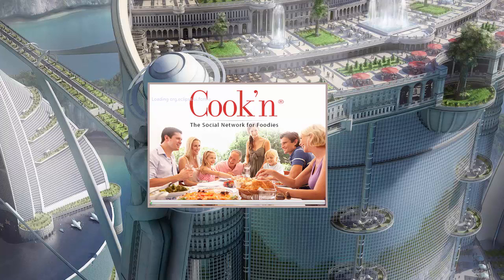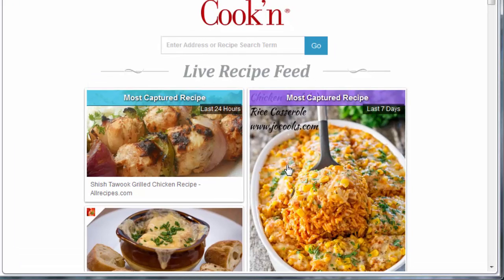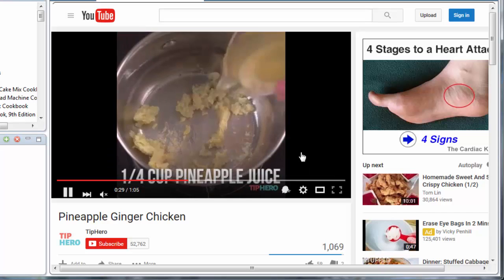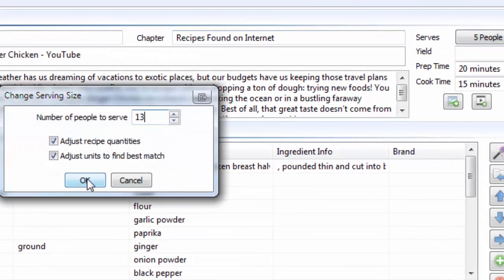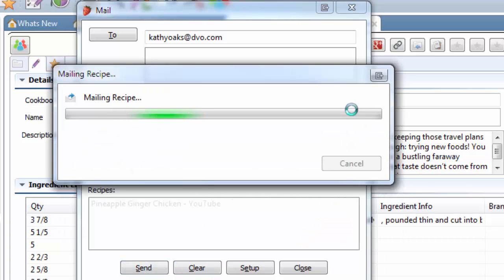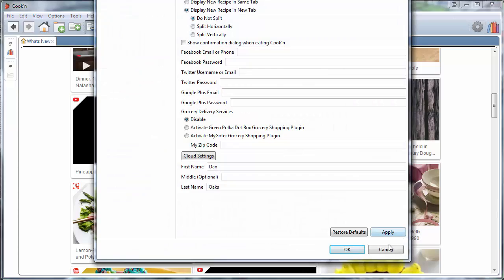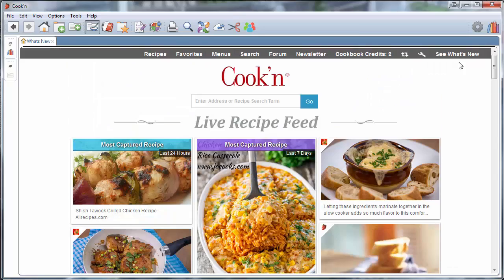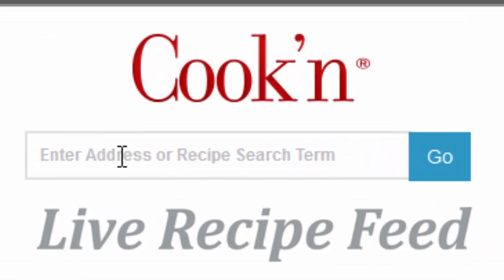Part 3 - The Future of How It's Gonna Be Done - New Features in Cook'n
Cook'n is the future of how it's gonna be.  and use the Cook'n Desktop App scale recipes, e-mail recipes, print recipes, make menus and shopping lists, and much more!